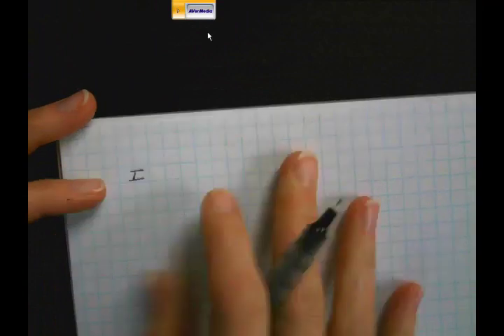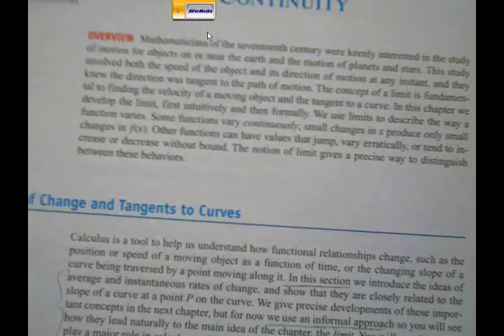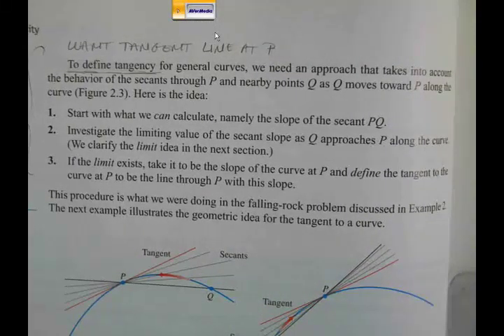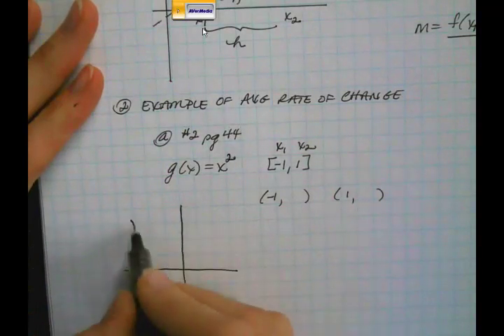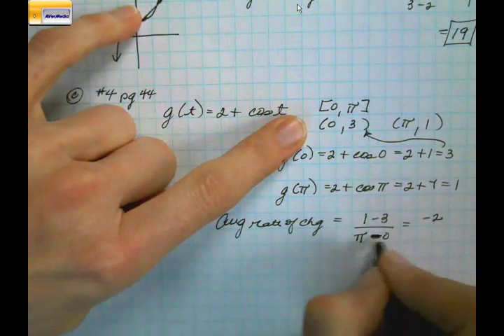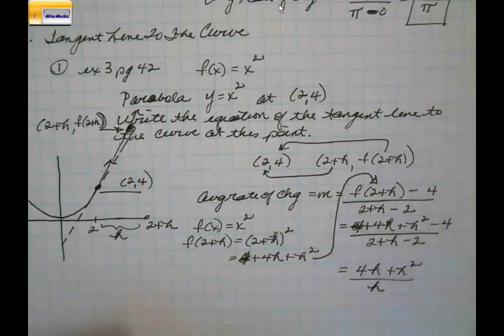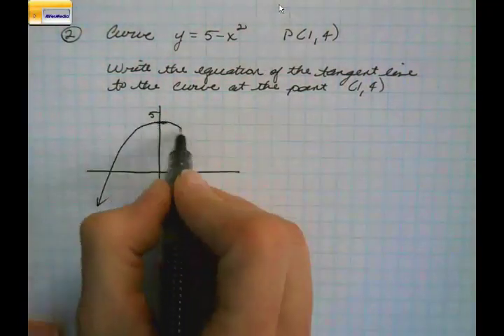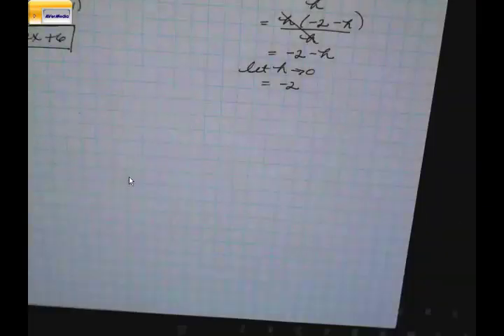M2413 T12 Sec 2 1 Rates of Change and Tangents to the Curve default 28ae2ef0